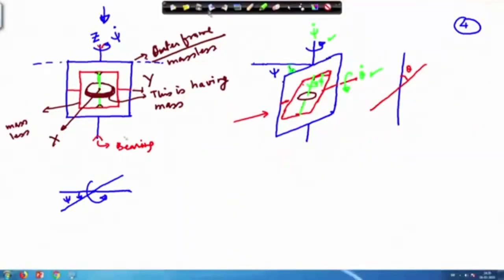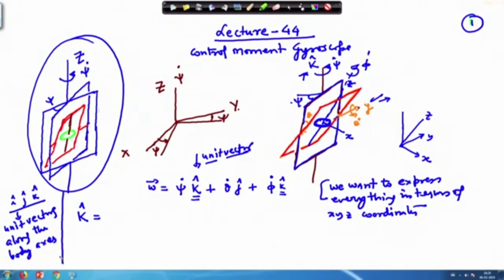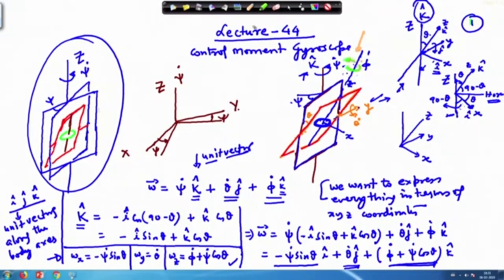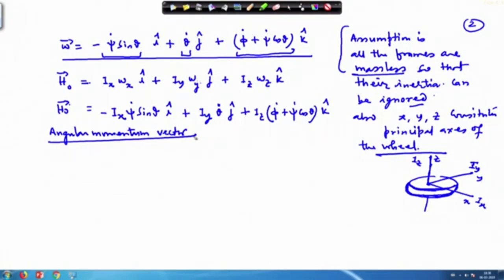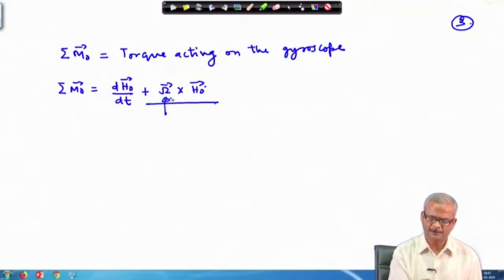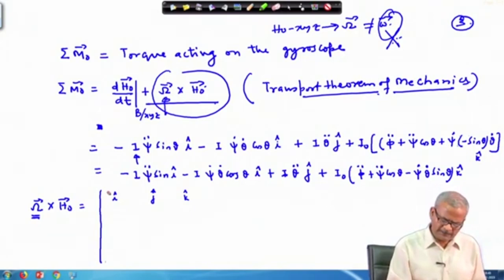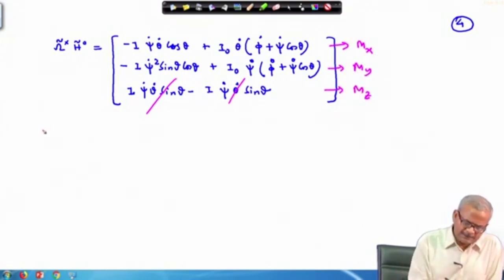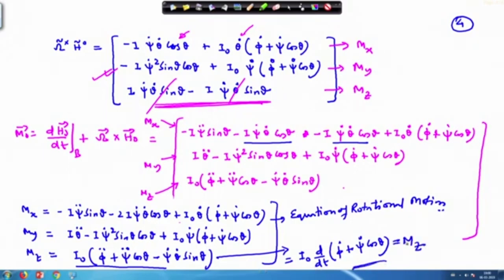Lec 44: Control Moment Gyroscope (Contd.)